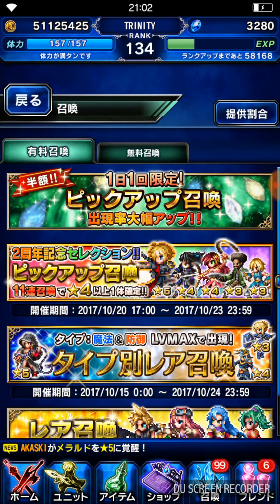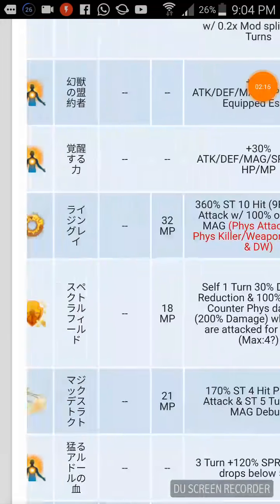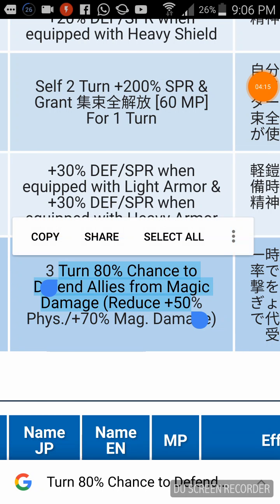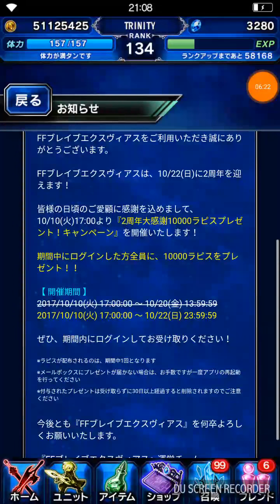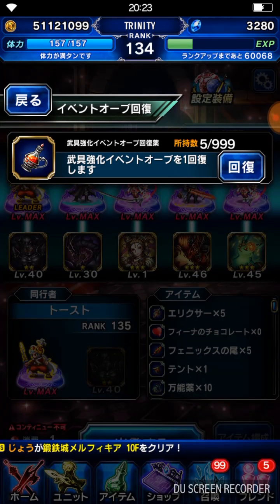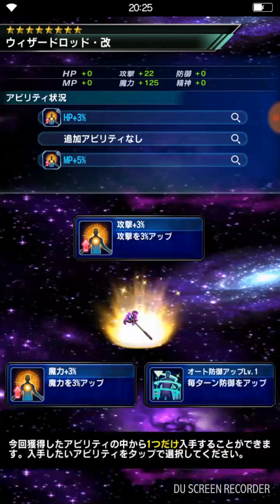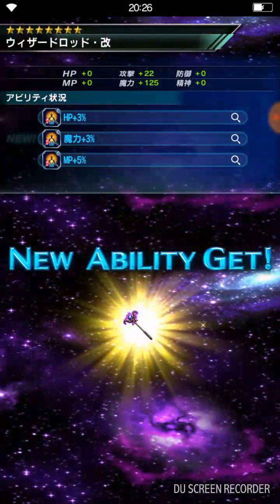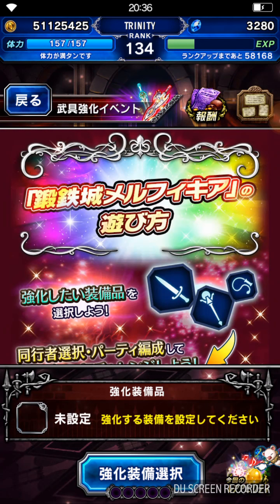FFBE JP 5* based rain review, weapon enhancement raid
Prepare for 22nd of october guys